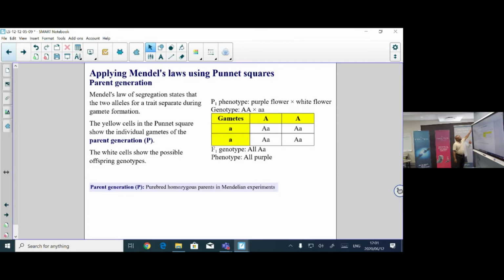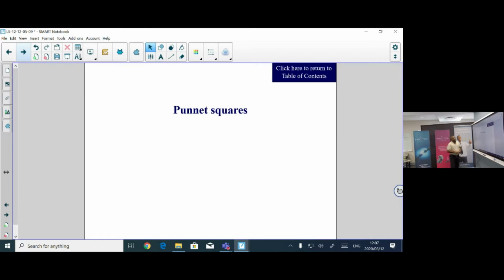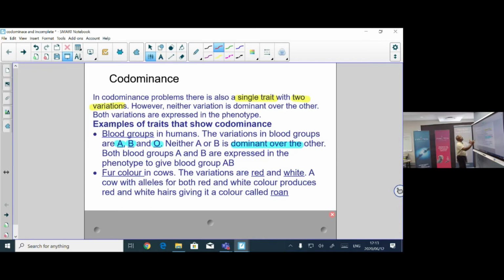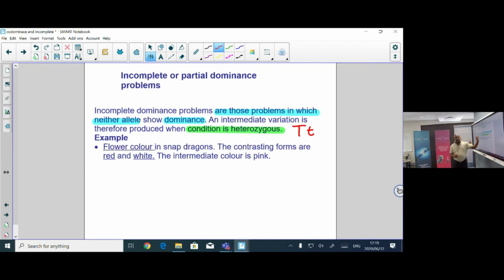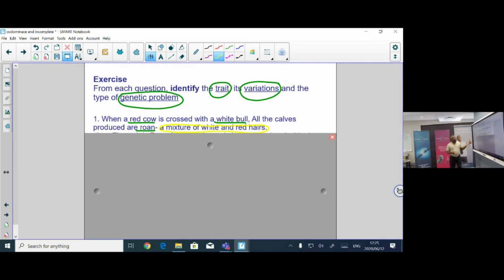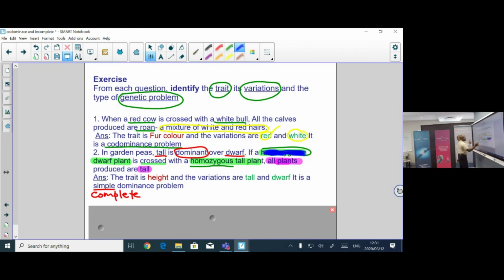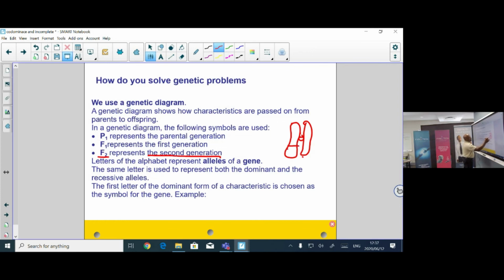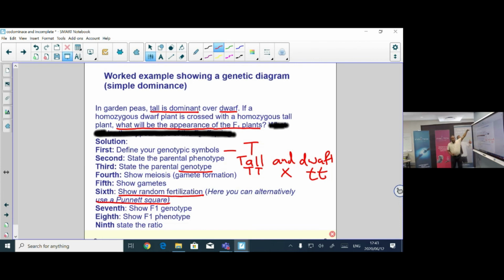Grade 12 Life Science Lesson on Genetics Part 2